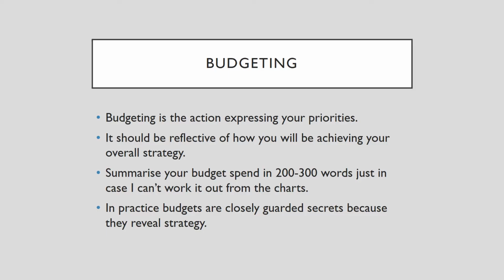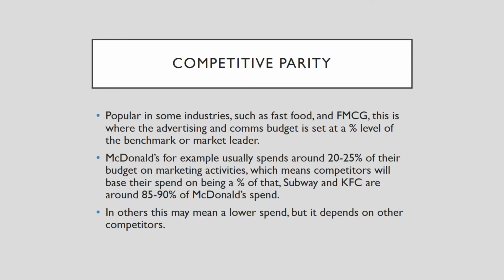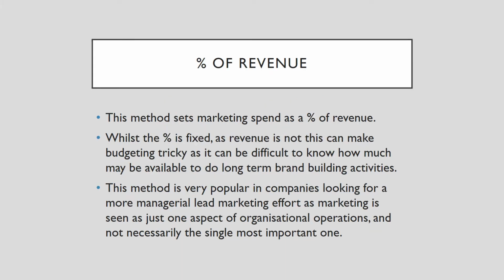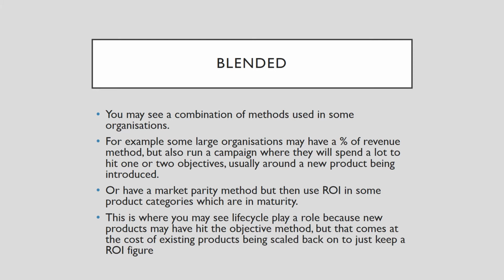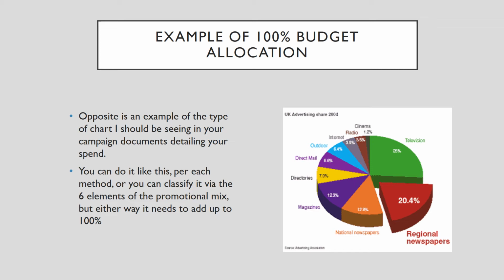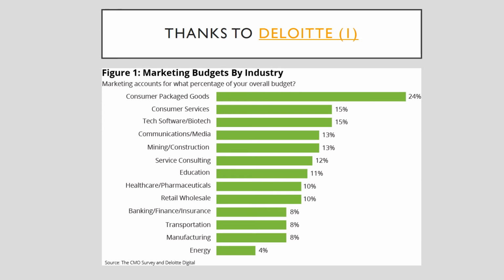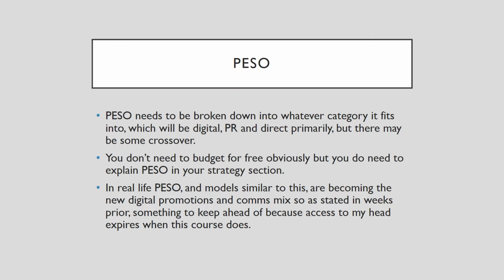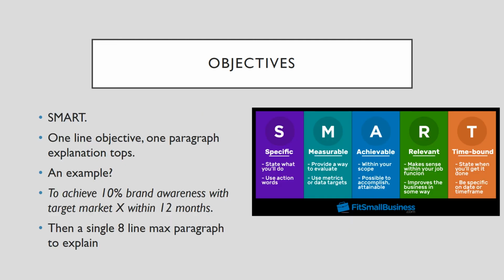W7 MKTG2033 2020 - Budgeting and Objectives